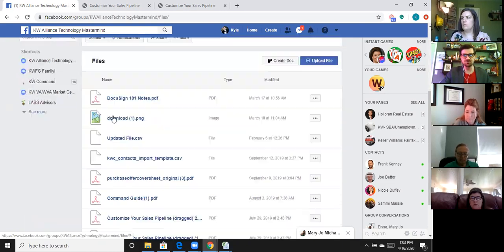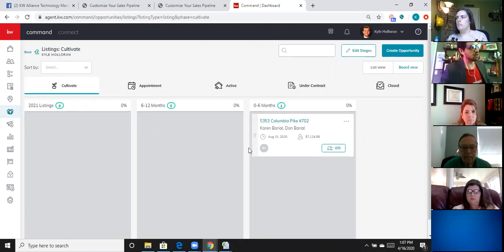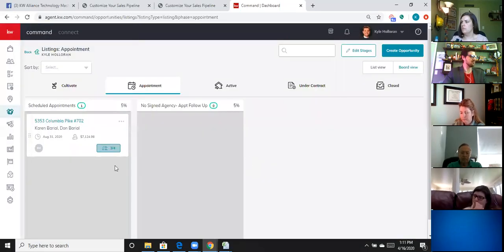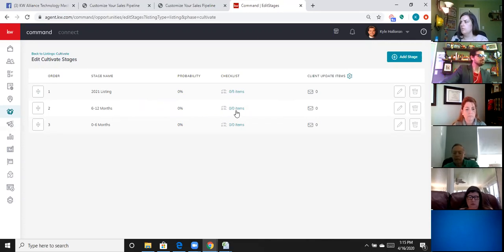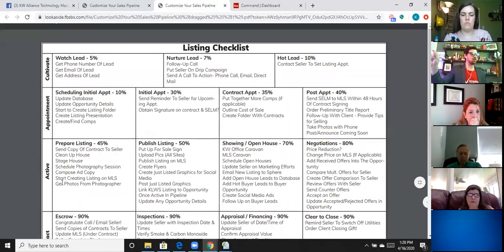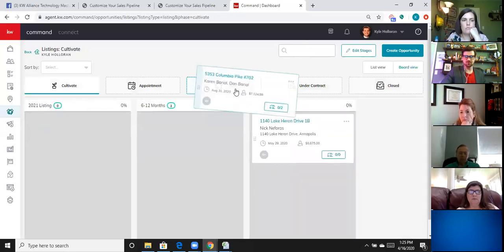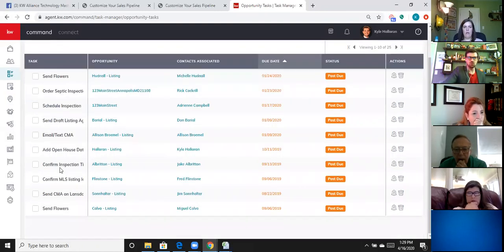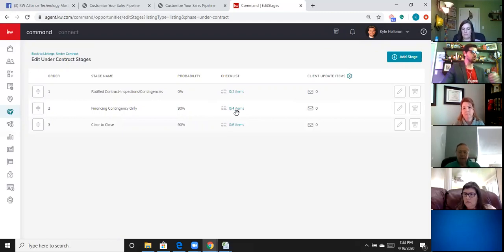How to Add Checklists to Your Sales Pipeline!